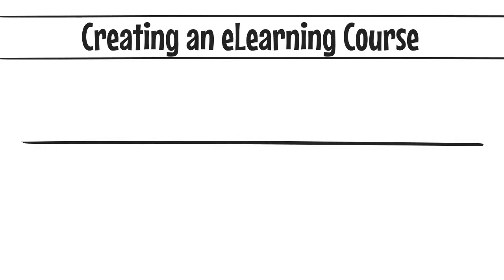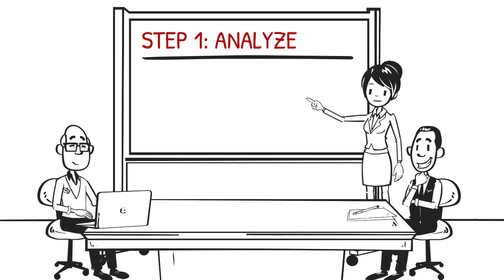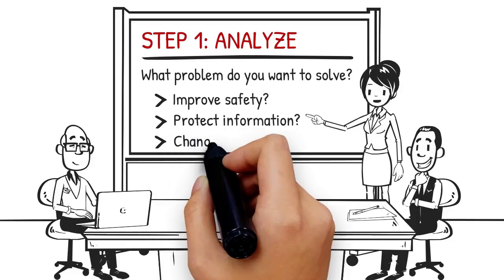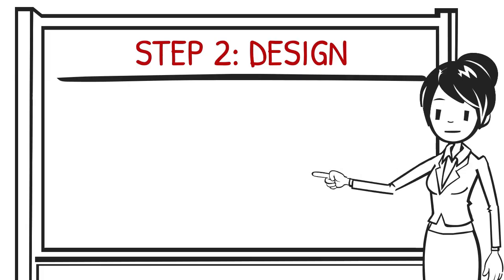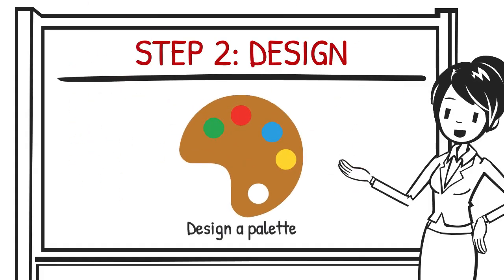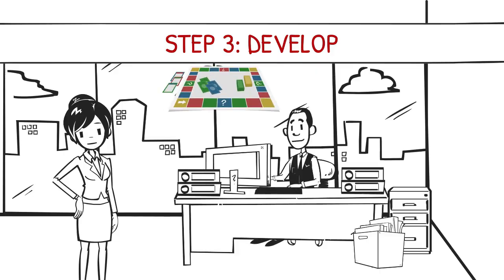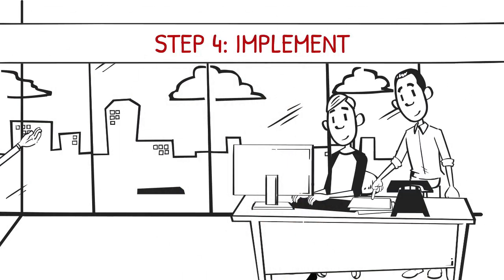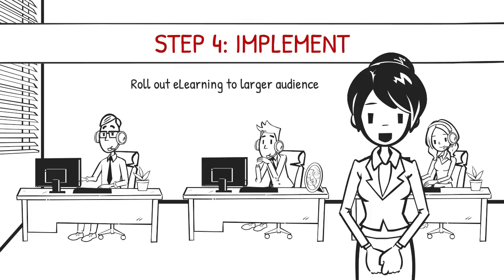Plan and Develop an eLearning Course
This animated video describes how to create an eLearning Course. It was created using Vyond software on October 10, 2025.